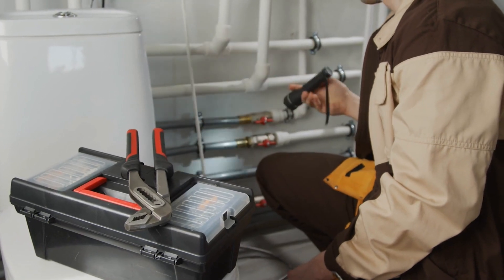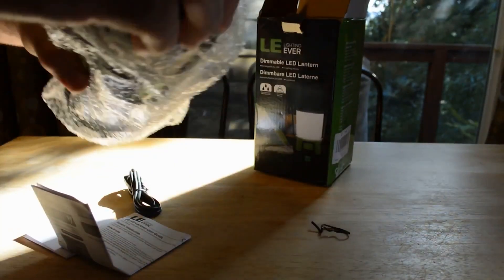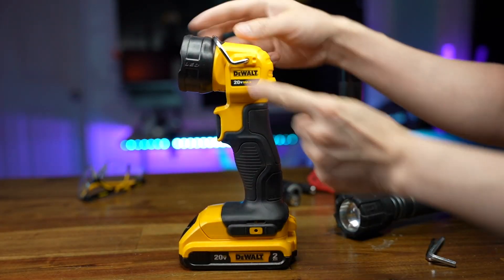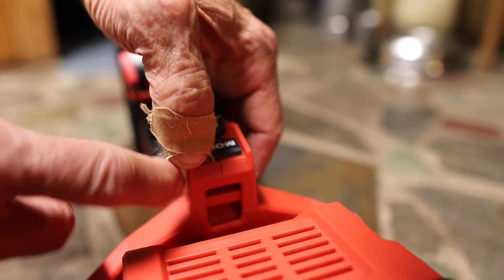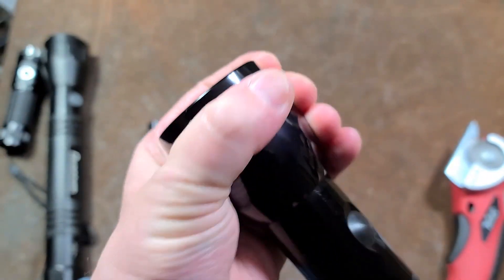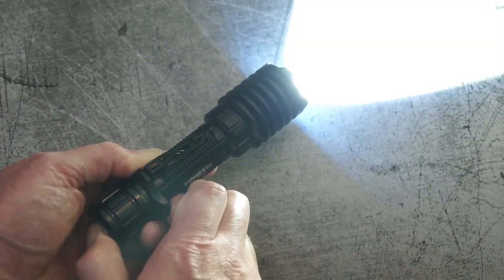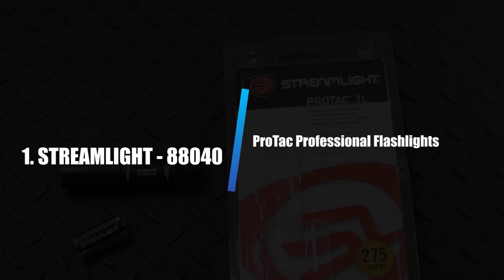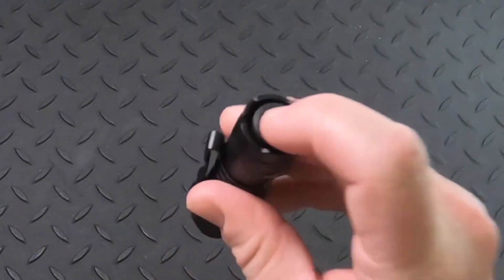Top 10 flash lights (2022)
top ten best flashlight reviews